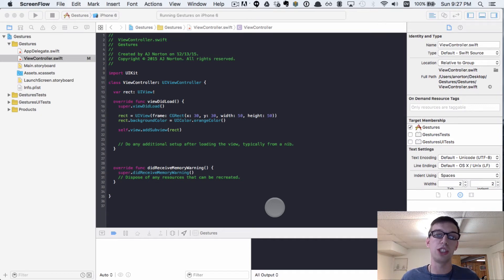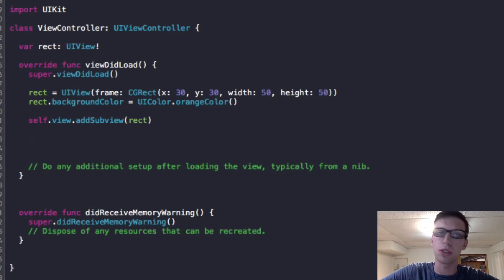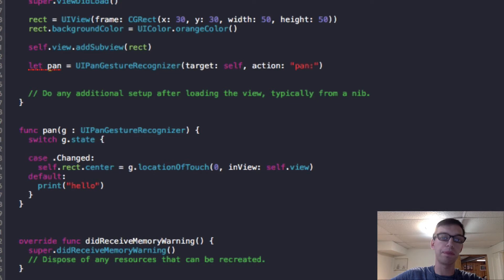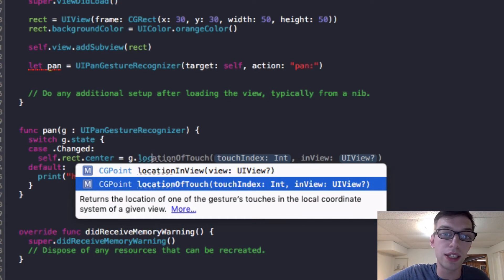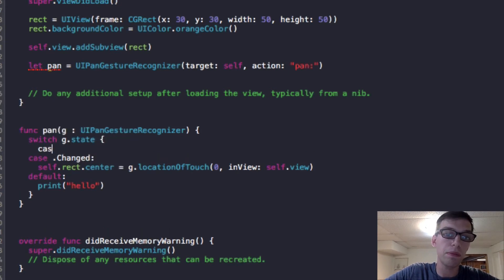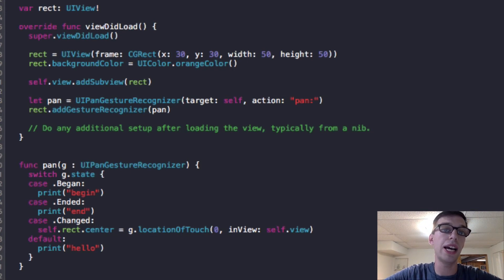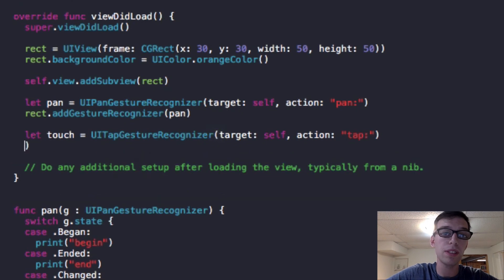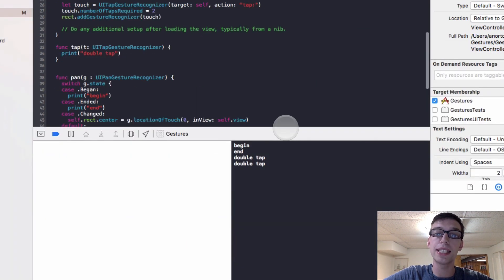Learn Swift: Touch Events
Ask me anything:
ask.fm/AppleJuiceTeach